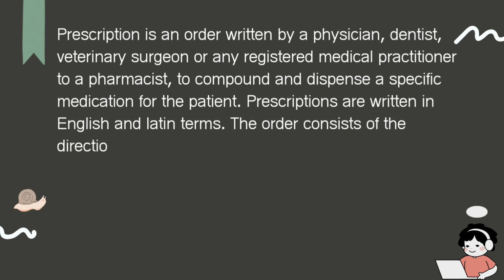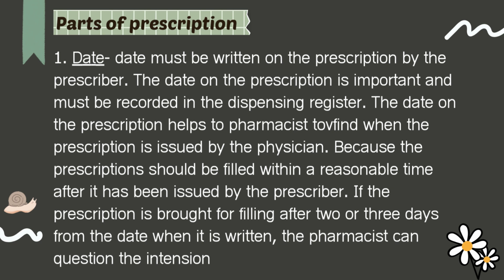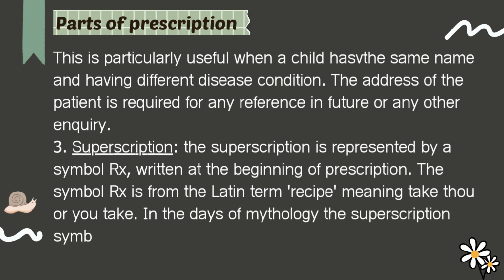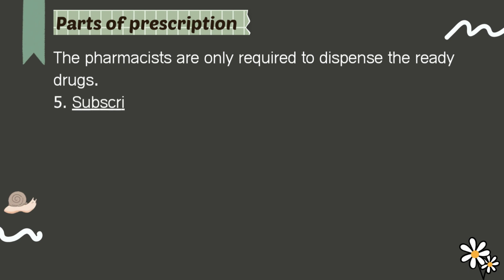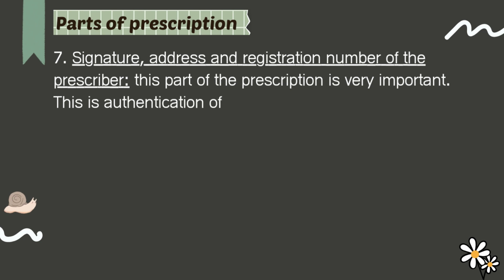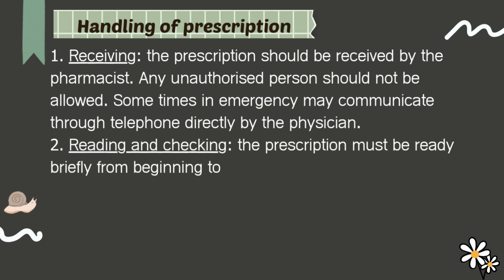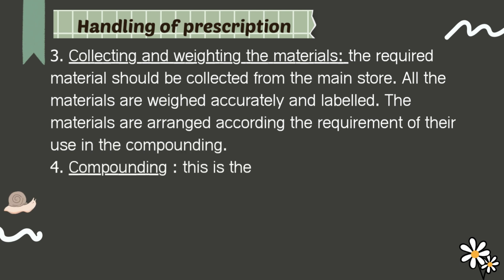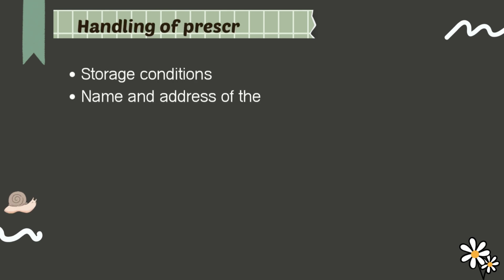Pharmaceutics: Prescription Unit-1:2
Prescription: Parts of Prescription and Handling of Prescription